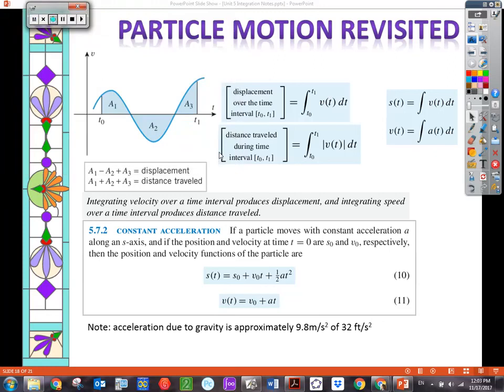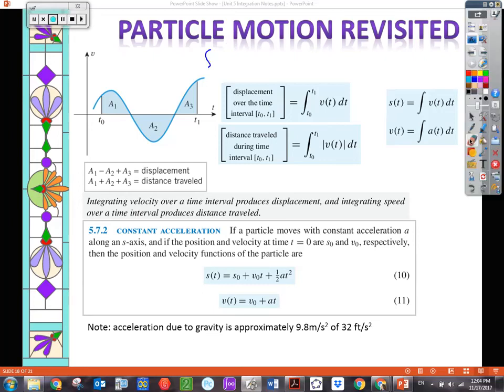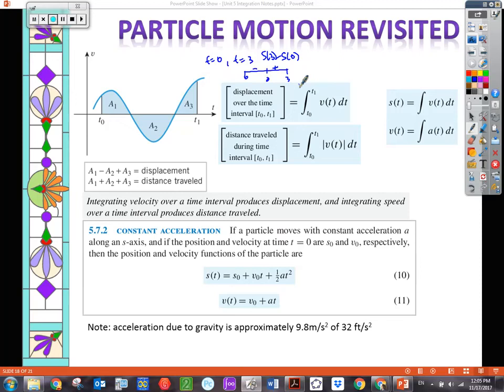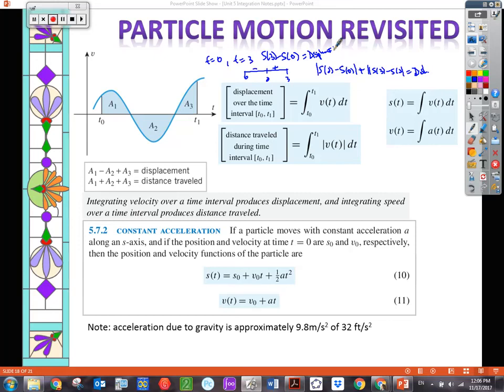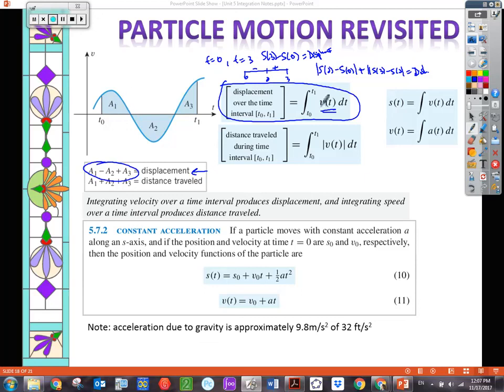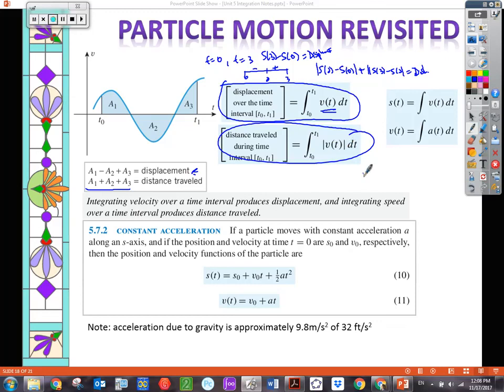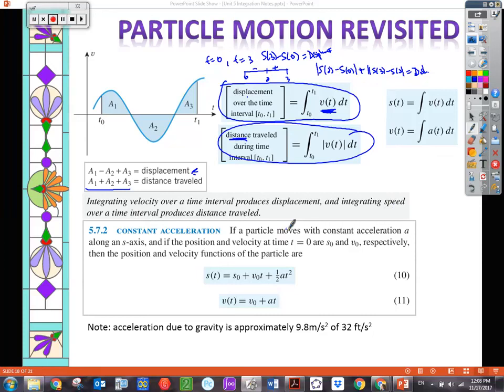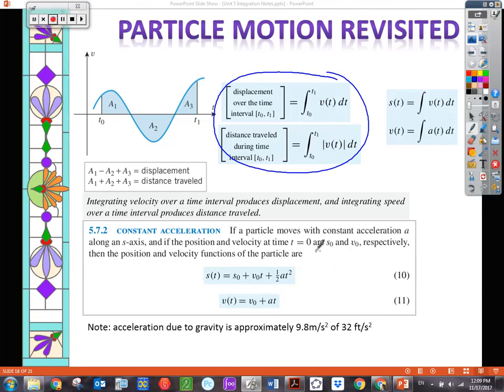BC Calculus 5-7a Particle Motion Revisited